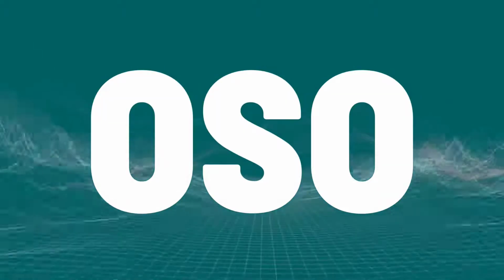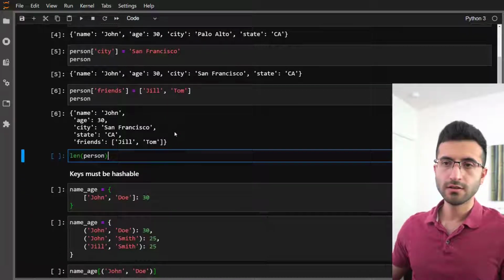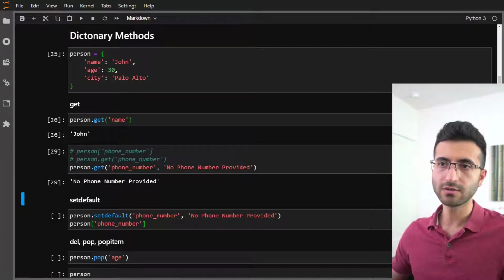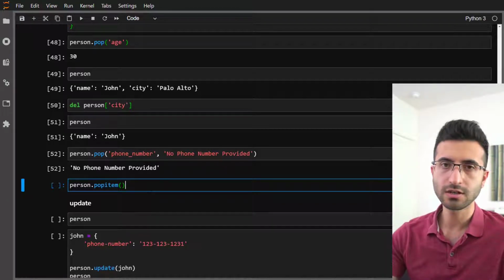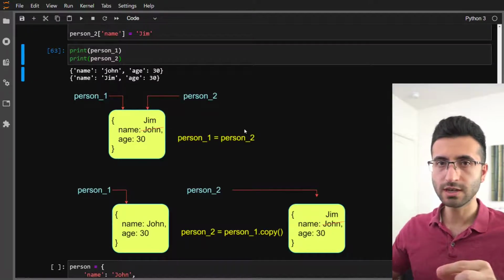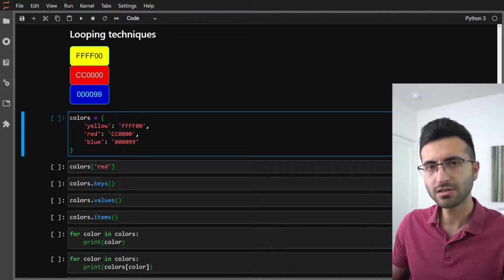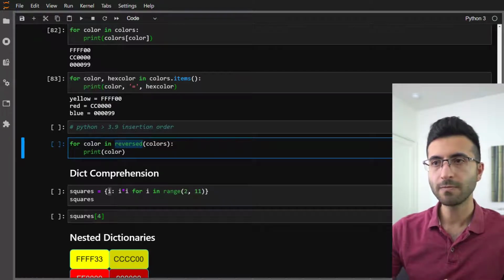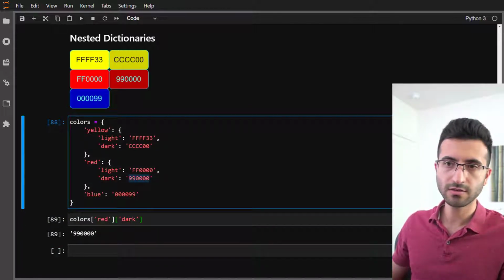Python Dictionary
00:00 - Intro
00:16 - Initialization
00:30 - Keys & Values
02:28 - Immutability Requirement for Keys
03:27 - Dictionary Methods: Get
04:33 - Dictionary Methods: Set Default
05:05 - Dictionary Methods: Del, Pop
06:42 - Dictionary Methods: Update
07:19 - Dictionary Methods: Copy, Clear
10:13 - Looping Techniques
13:09 - Dictionary Comprehension
13:58 - Nested Dictionaries

Question:
Create a function that takes in a string and returns a dictionary with each character count. Don't use the built-in Python Counter.

Ex:
input: "banana"
output:
  b: 1,
  a: 3,
  n: 2